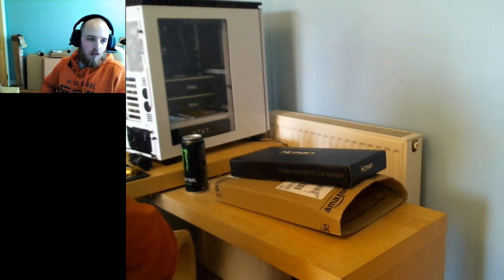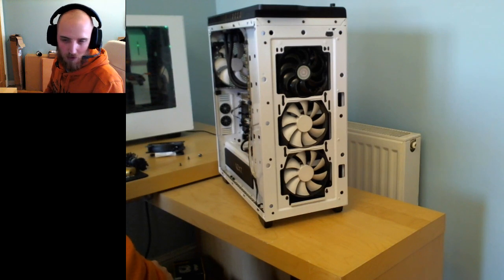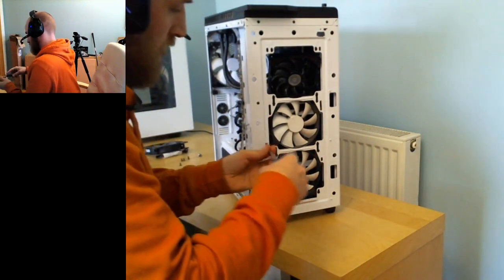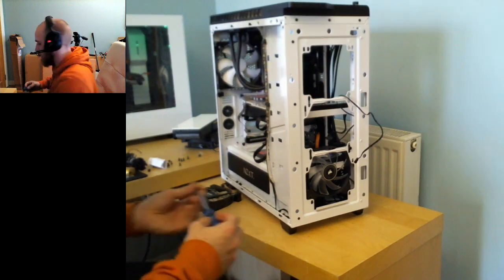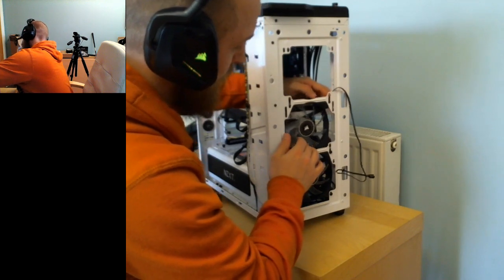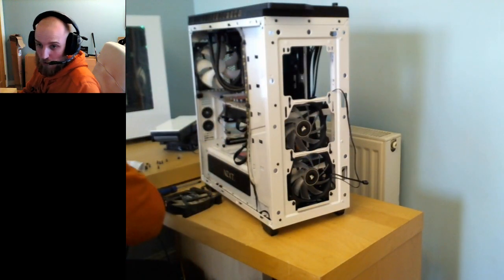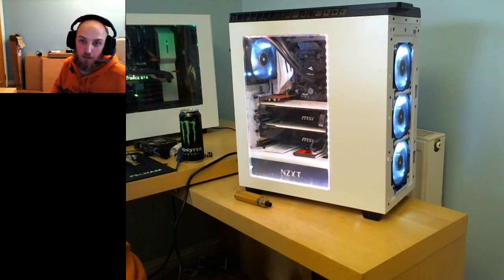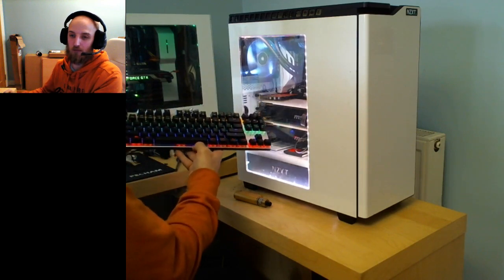new upgrades/unboxing/install live